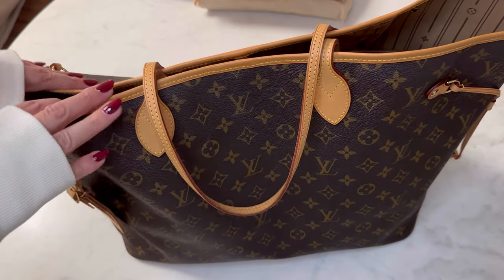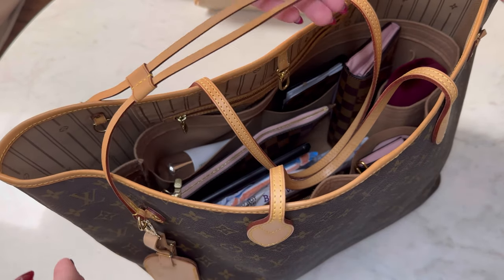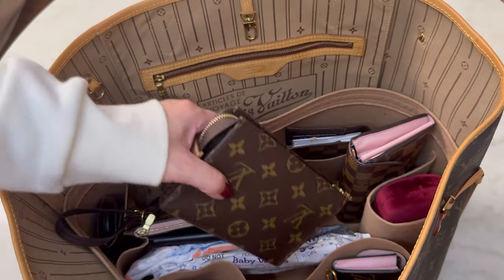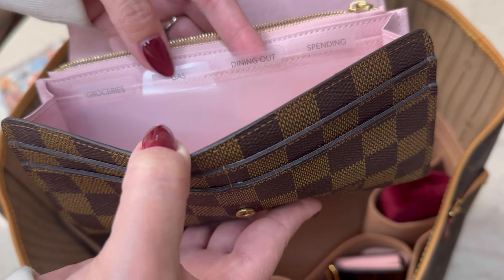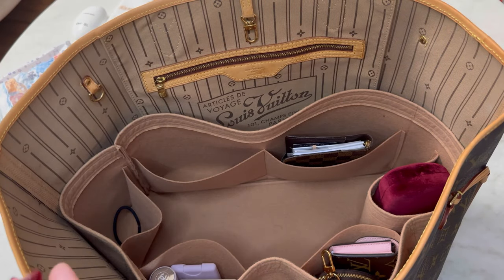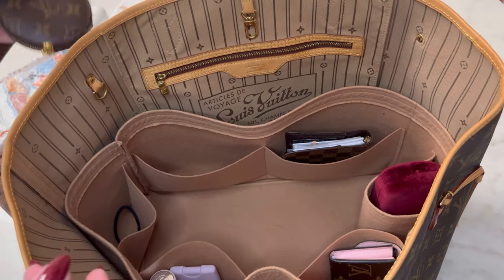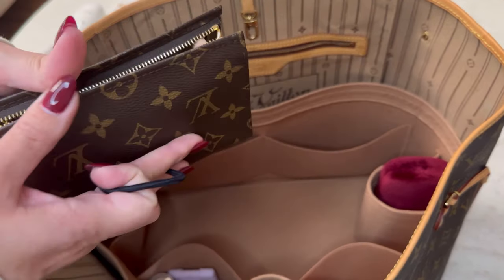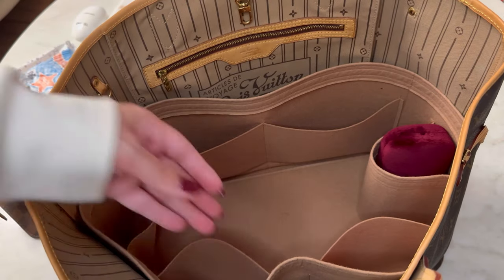LV GM Neverfull Monogram | WIMB | LV Diaper bag what’s in my bag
ITEMS S FEATURED IN VIDEO:
❤️LV small Ring agenda
❤️LV wallet: Sarah Wallet Damier Ebene - Women - Small Leather Goods | LOUIS VUITTON ®
❤️Cash envelopes binder: Personal A6 Clear PVC Binder...
note: Cash envelopes from Etsy: the original ones I purchased are no longer listed.
❤️ disposable bags: White Poly Mailers 6x9in 100Pcs,...
❤️ pill holder: FYY Daily Pill Organizer, 7 Compartments Portable Case for Travel, [Folding Design]Pill Box for Purse Pocket to Hold Vitamins,Cod Liver Oil,Supplements and Medication-White
❤️hand sanitizer Noshinku Pocket Hand Sanitizer Refill Kit (Lavender)